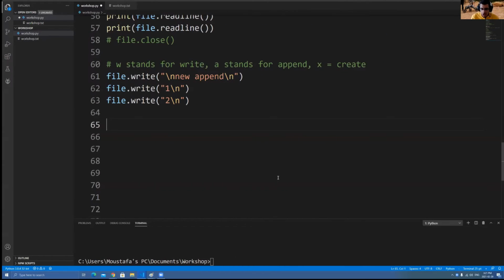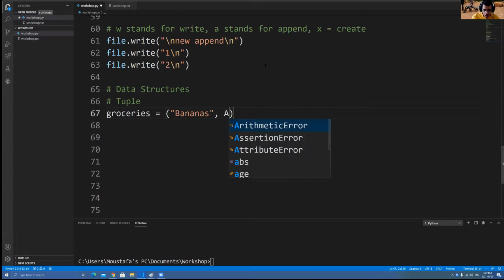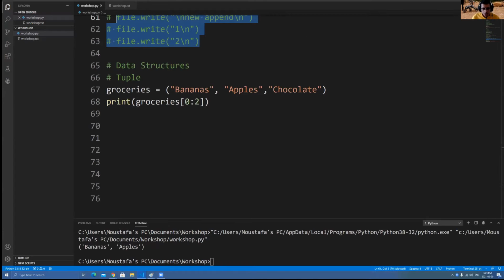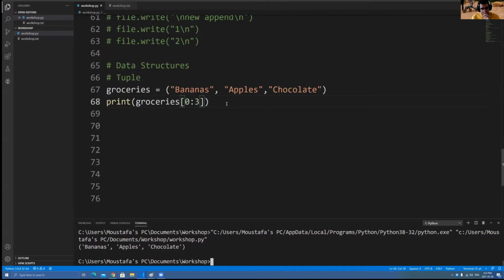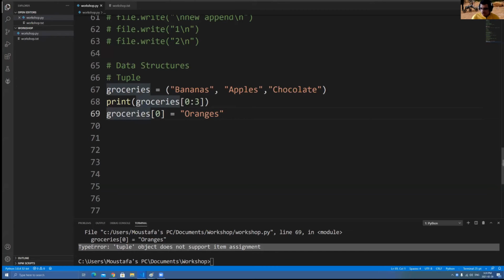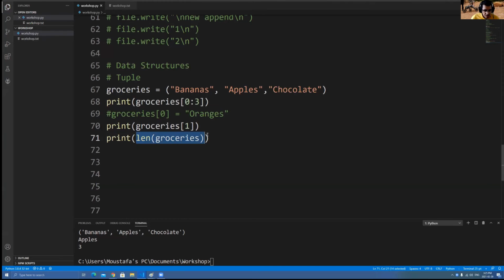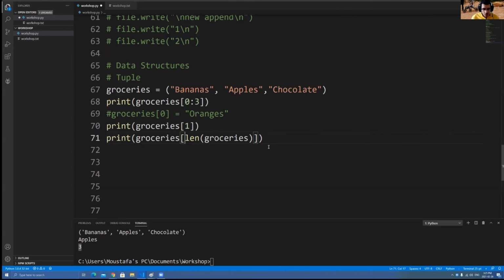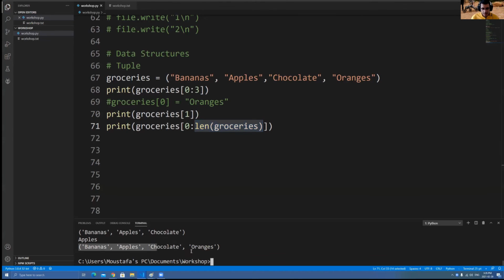Python Lesson 3: Data Structures and Tuples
In this lesson we will go through different data structures and tuples.